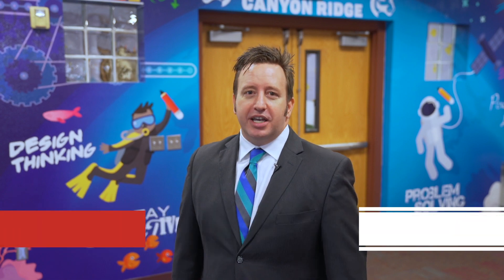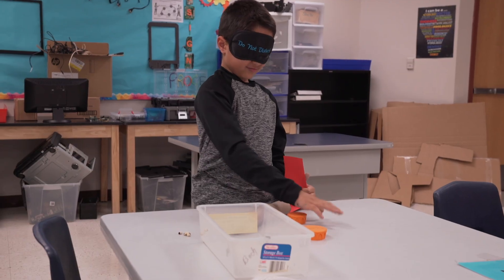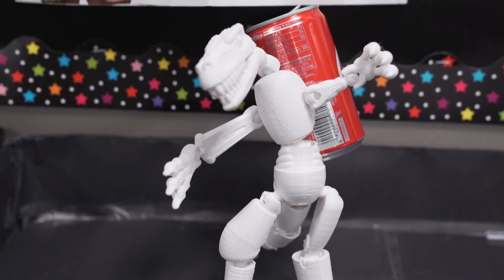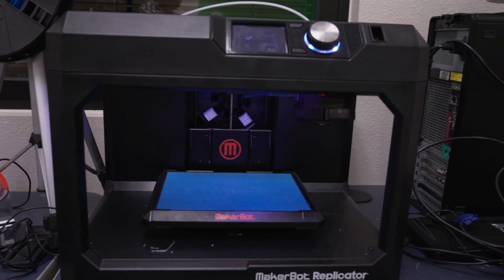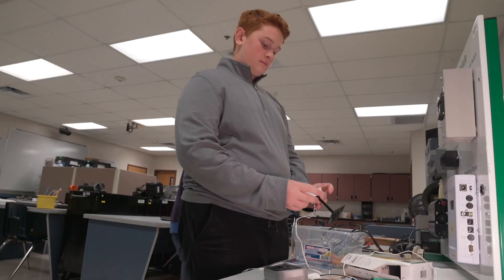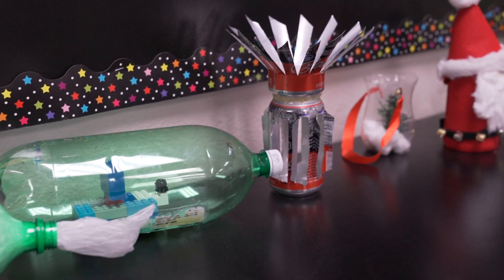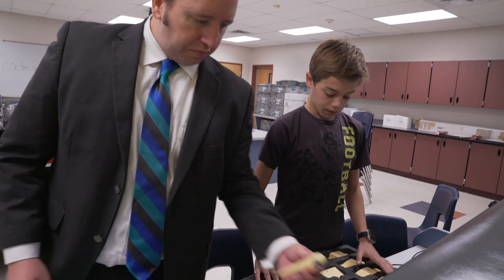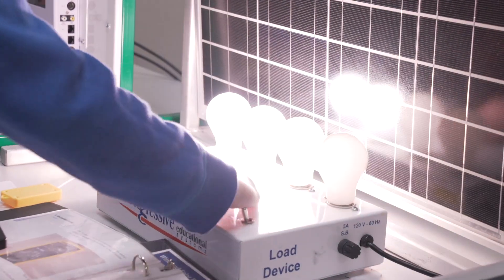Where's Watson? At Canyon Ridge School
Canyon Ridge Elementary School in Dysart Unified School District creates intentional partnerships with community leaders and parent expertise.  Maricopa County School Superintendent Steve Watson loved learning about their unstructured education and how students are succeeding in western Maricopa County when he visited for Where's Watson.